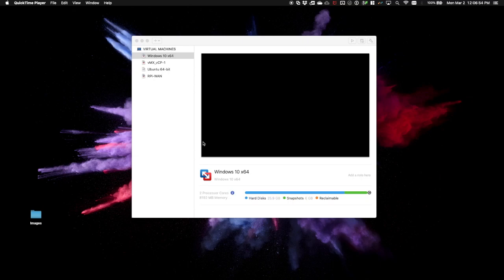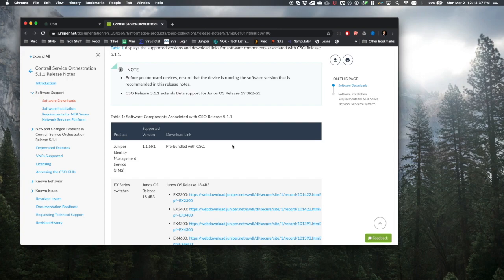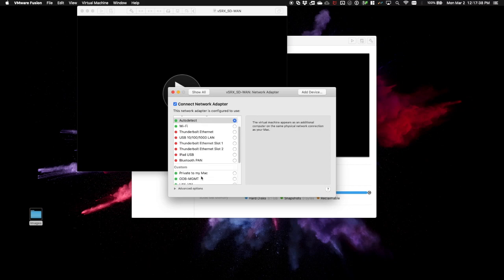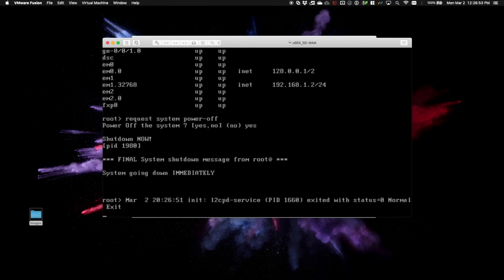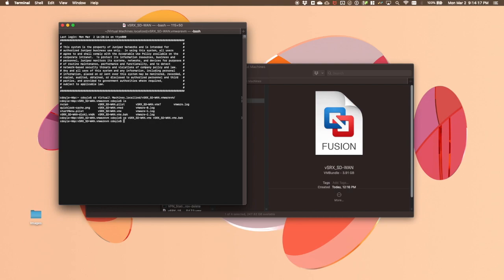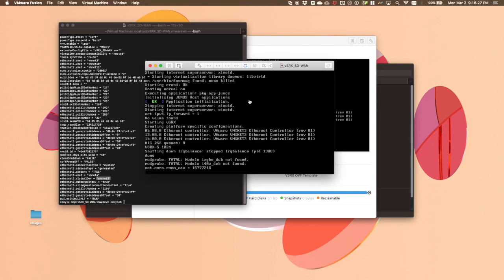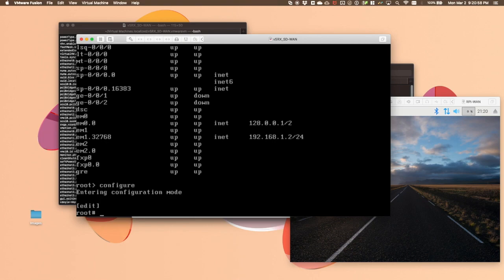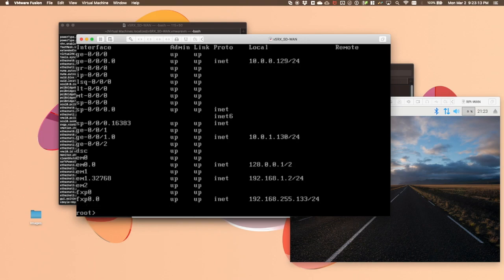Juniper SD-WAN Virtual Lab - 3 - vSRX SD-WAN Gateway Deployment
This is the third video in a series that demonstrates to the viewer how to install, configure, and operate a Juniper Cloud CSO SD-WAN spoke test-environment on their own laptop or desktop computer.

In my previous video, we setup our hypervisor interfaces and deployed our WAN emulation virtual machine. In this video, we will be doing initial setup on our virtual SRX secure SD-WAN gateway. We’ll start by importing the vSRX ova file and deploying it in Fusion. We’ll then boot our vSRX guest and perform some initial configuration tasks to ensure we are ready for provisioning.

Before we get started, I’d like to take a moment to explain one of the more complex components of this video. Our SD-WAN test environment requires the addition of an interface to the default configuration that every vSRX guest deploys with. By default, the vSRX will include 3 interfaces. The first interface is mapped to the out-of-band management port, configured as FXP0 in Junos. The second and third interfaces map to ge-0/0/0 and ge-0/0/1, respectively. We’ll be using these interfaces for our simulated WAN links, which means we’ll need ge-0/0/2 for our LAN client. vSRX requires that all interfaces use the virtual adaptor type “vmxnet3”. For most hypervisors, defining the virtual adaptor type is done when creating a new interface. In Fusion, and maybe some other hypervisors I don’t know about, this option to define the virtual adaptor type isn’t present. This means that if you add a new network adaptor to your vSRX guest in Fusion and attempt to boot, you will receive an error message and this interface will not be connected.

The solution is to create and boot your guest in a very specific manner, then edit the guest’s .vmx configuration file, adding required lines of configuration for your new interface. If you’re not proficient in a linux CLI, this can seem a bit daunting, and yes, a bit ridiculous, but once you’ve done it a few times, it becomes straightforward enough.

NOTE: Great catch by a viewer (thank you, Rinky!) to point out that the interfaces I connect Net2 and Net3 to in the video are WAN-0 and WAN-1, but in my documentation, I defined the bridge interfaces. Thank goodness the VIDEO IS CORRECT!

I'm updating the documentation right now!